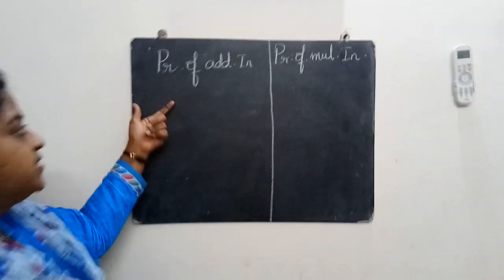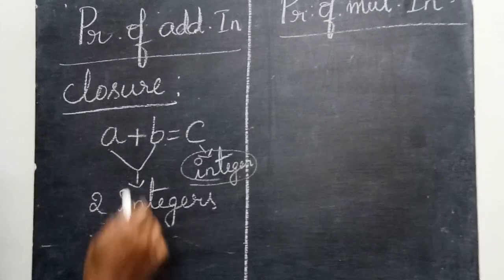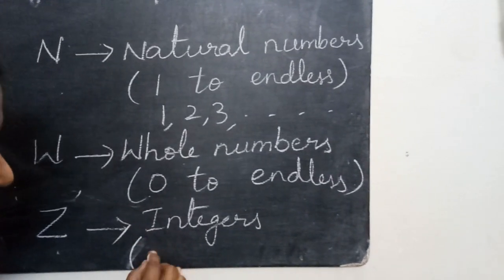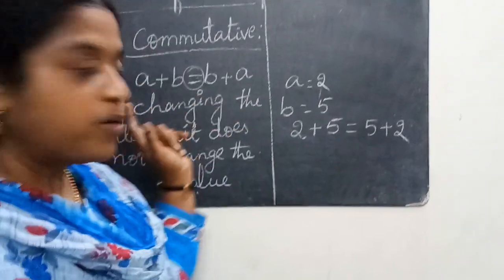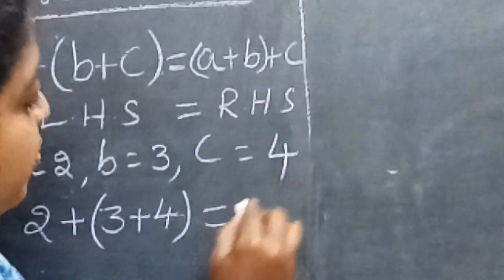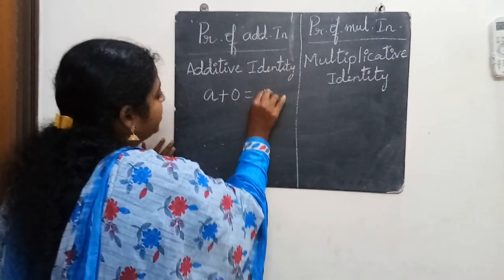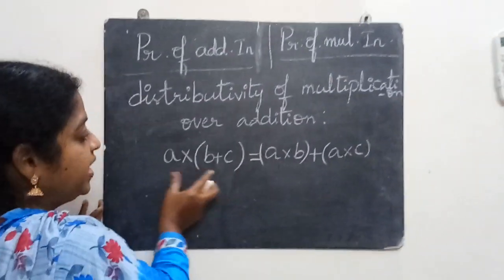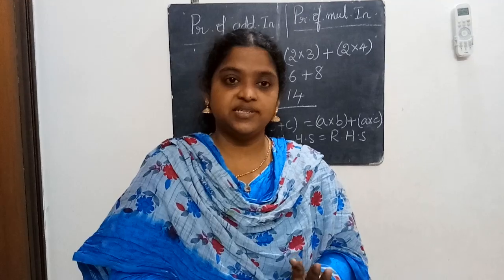Properties of Integers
7th Std Maths